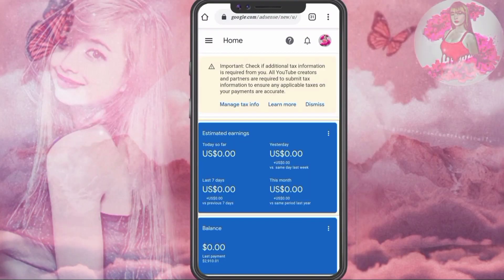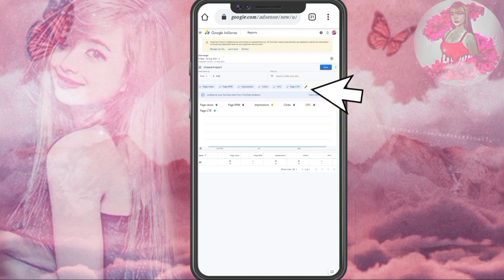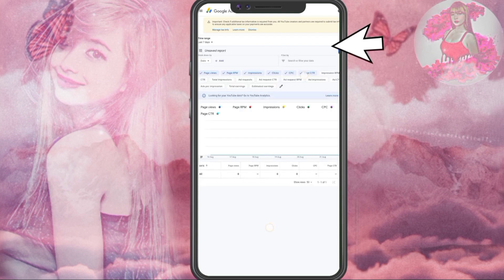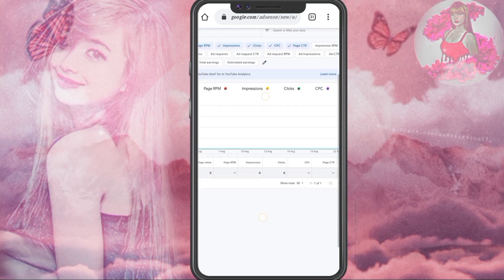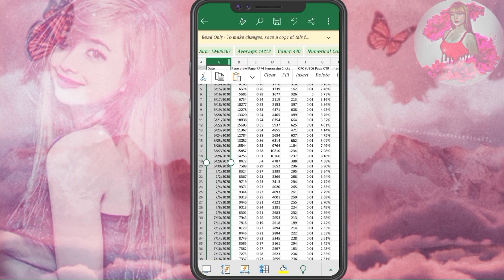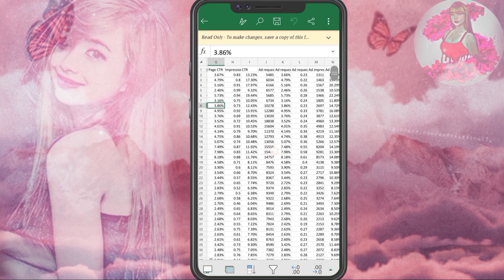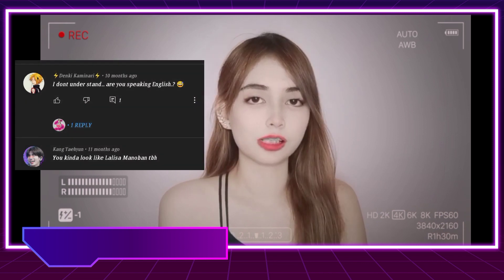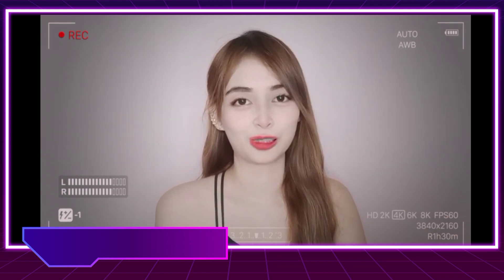HOW TO CHECK GOOGLE ADSENSE REPORT USING ANDROID PHONE 2021 (NEW METHOD!)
Your comments are my motivation and ideas for more videos so please let me know what you like.

HOW TO CTR
HOW TO CHECK AD CTR 2021
HOW TO CHECK RPM
HOW TO CHECK NUMBER OF CLICKS IN GOOGLE ADSENSE
HOW TO CHECK PAGE CTR IN ADSENSE
HOW TO CHECK ADSENSE CTR 2021
HOW TO SEE PAGE CLICKS
HOW TO SEE PAGE CTR
WHAT PERCENTAGE OF CTR IS GOOD IN GOOGLE ADSENSE
HOW KNOW PAGE CLICKTHROUGH RATE
AD CTR
IMPRESSION CTR
GOOGLE ADS
ADSENSE CTR NEW UPDATE
NEW ADSENSE REPORT
HOW TO CHECK CTR AFTER NEW UPDATE
TAGALOG TUTORIAL
ENGLISH TUTORIAL
QUICK TUTORIAL
ADSENSE CTR 💗💗💗

Gel Tutorials
Gelyn Tolentino
Gelyn Tolentino Vlogs
Gel Tolentino 🍃🍃🍃